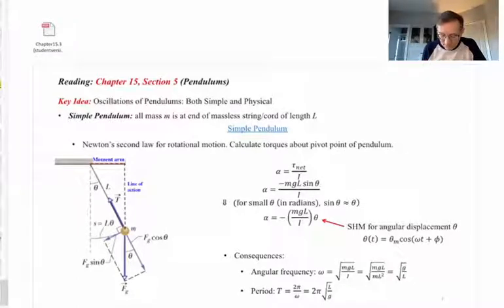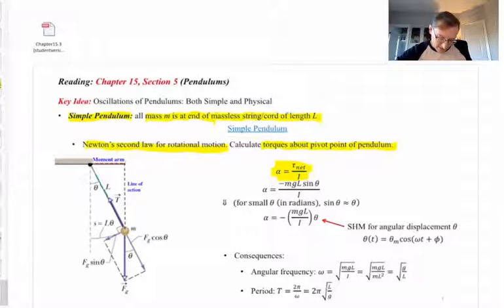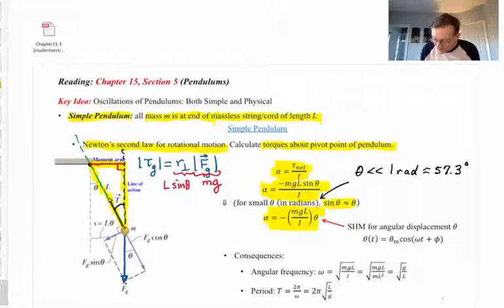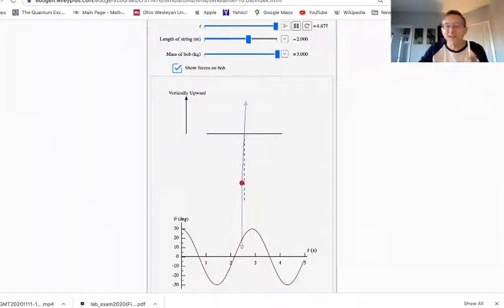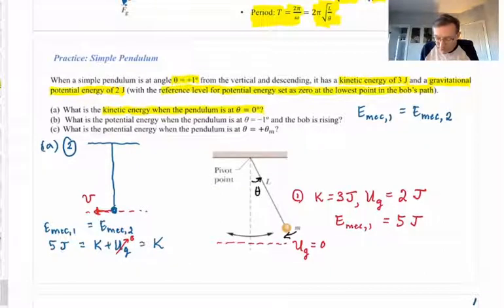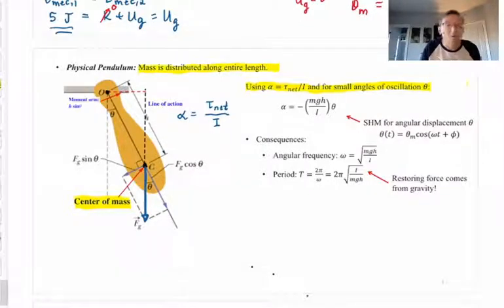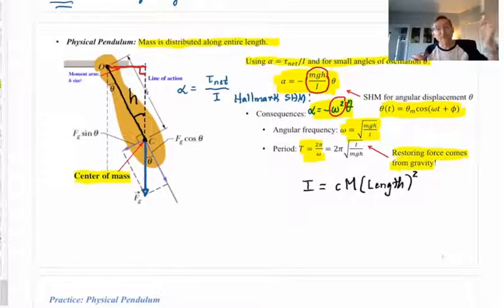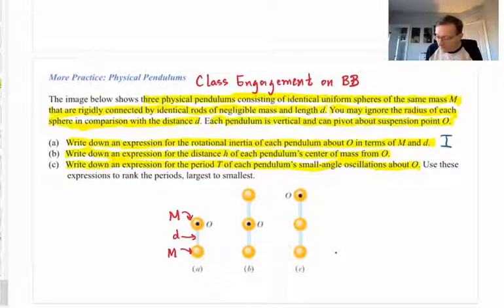Video Lecture 15.3: Chapter 15: Section 4